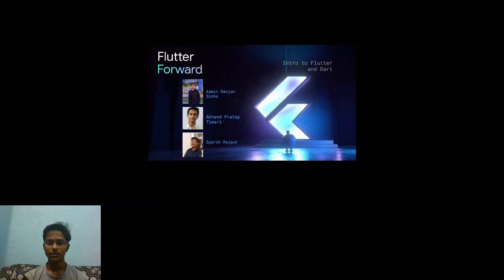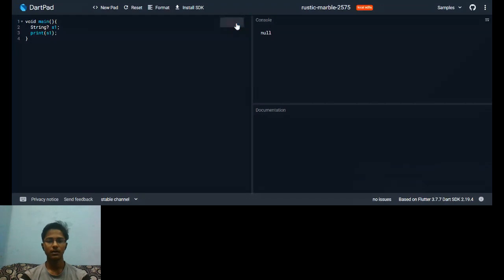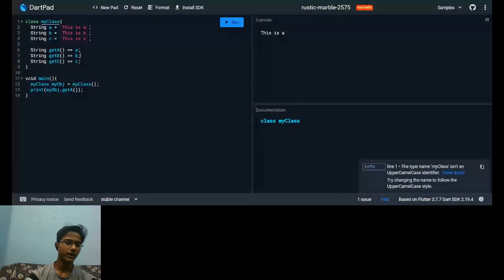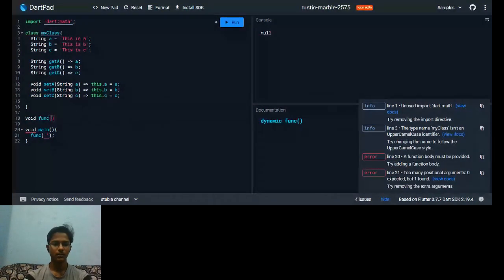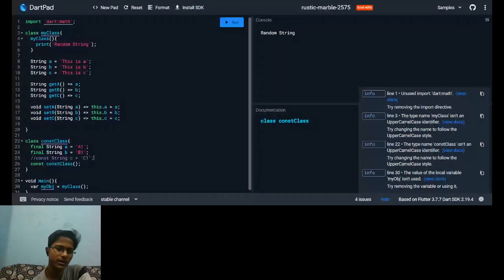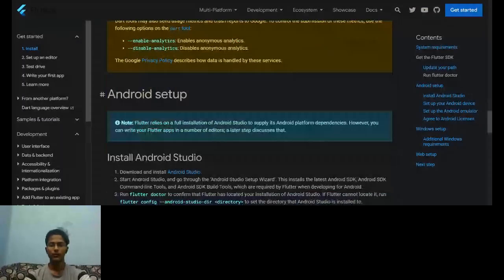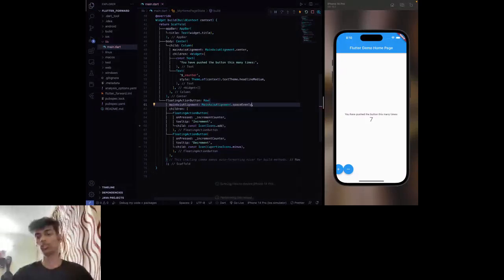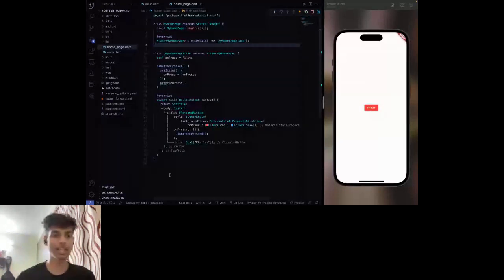Flutter Forward Day 1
Flutter Forward is designed to provide students with an opportunity to learn and explore the potential of Flutter, a popular open-source mobile application development framework. Through these sessions, we aim to equip students with the essential skills required to build a robust and reliable mobile application

Day 1

Intro to Dart and Flutter -

Basics of Dart
Introduction to Flutter
Flutter increment app on virtual emulator
Decrement & Hot reload
Getting familiar with stateless widgets and stateful widgets